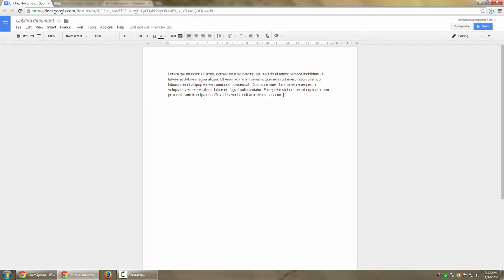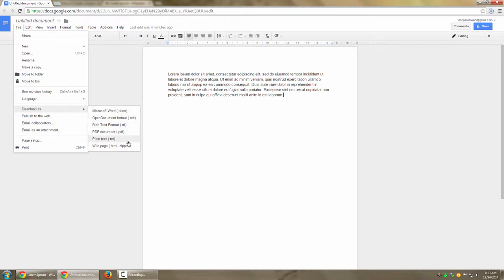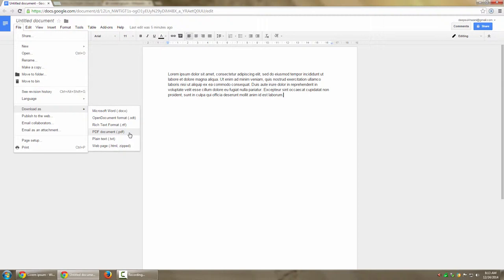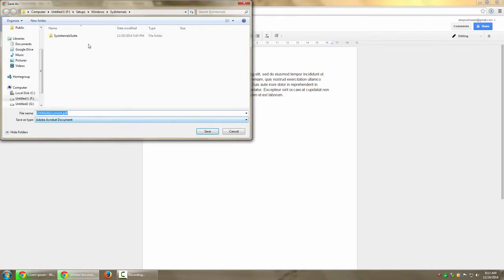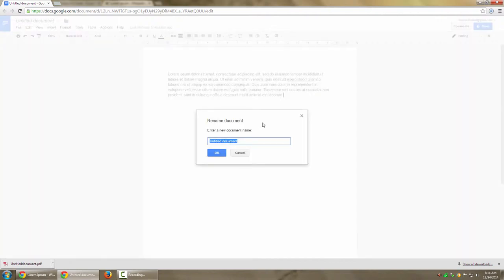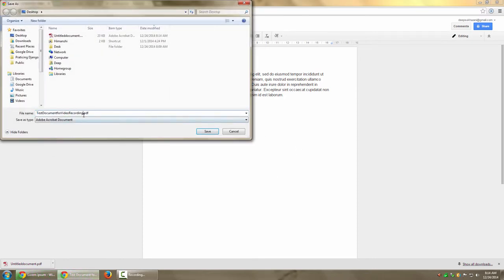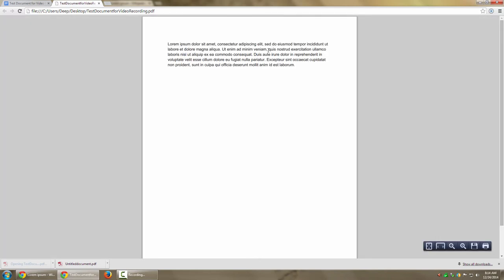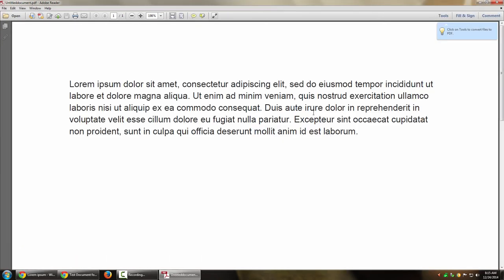Save Google Docs documents as PDF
Lets see how to export documents created using Google Docs to a PDF file.